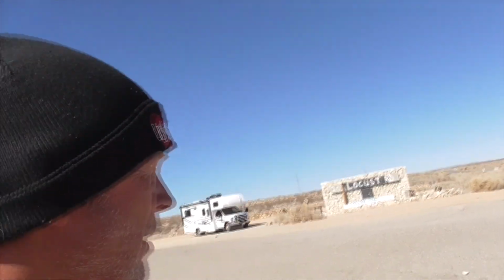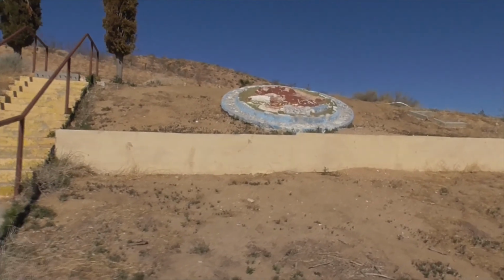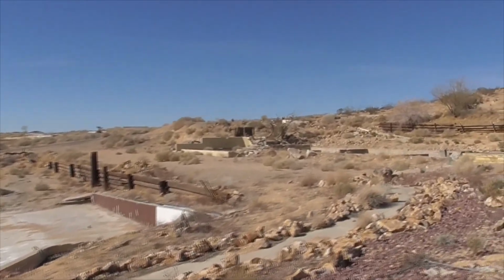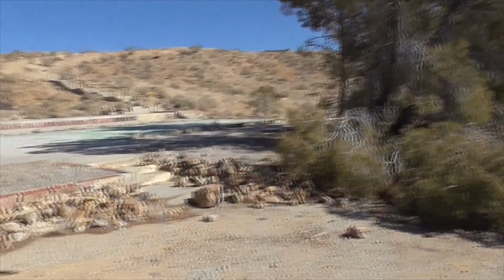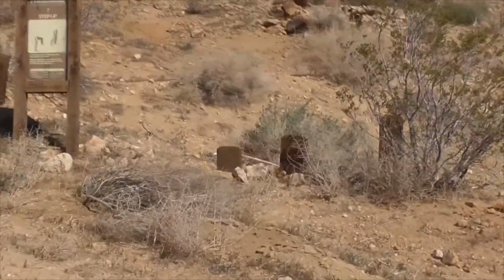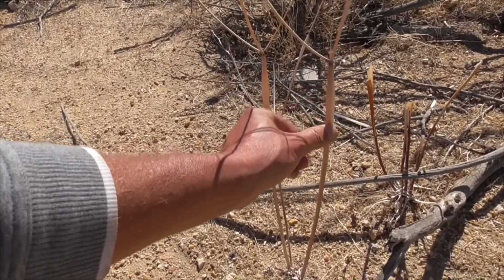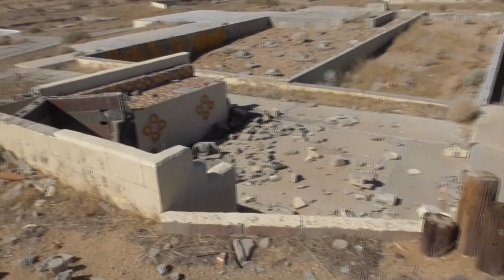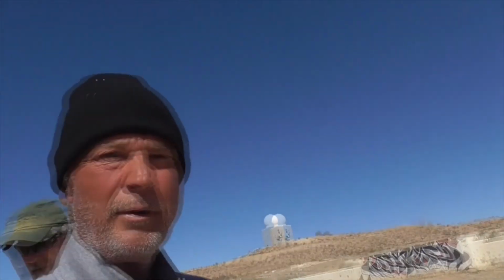Abandoned BORON FEDERAL PRISON - Club Fed - California, All buildings were demolished in 2021.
What is left of the Boron Federal Prison, in the Mojave Desert.  ALL of the buildings were demolished in 2021, so there is nothing left but foundations.  I added photos of what the buildings USED TO look like in my video.

This was once the USAF early detection and warning radar facility, then turned prison in 1975.  The prison closed in 2000.